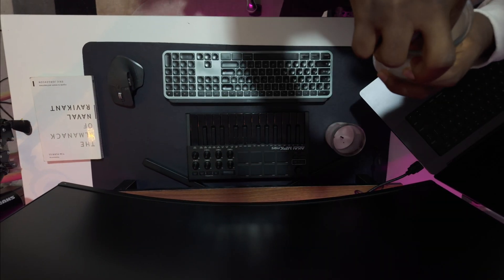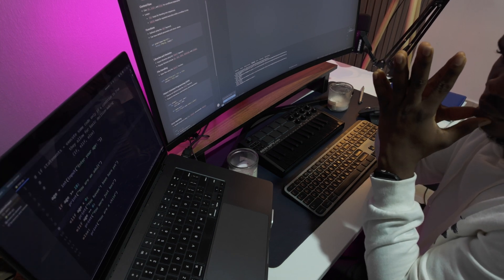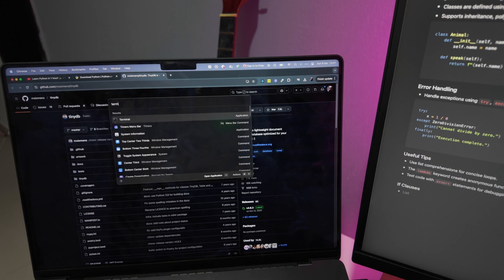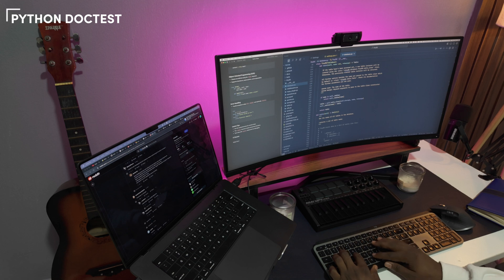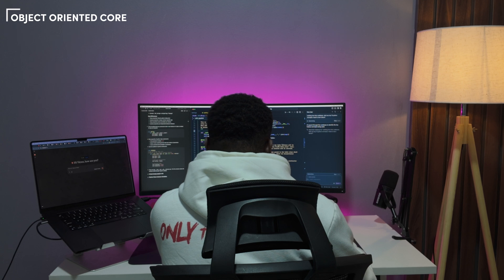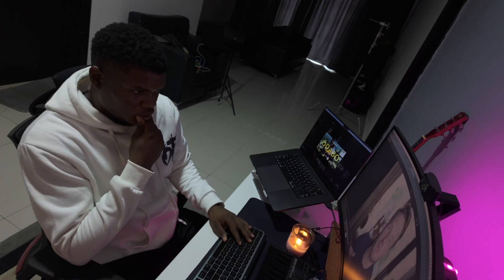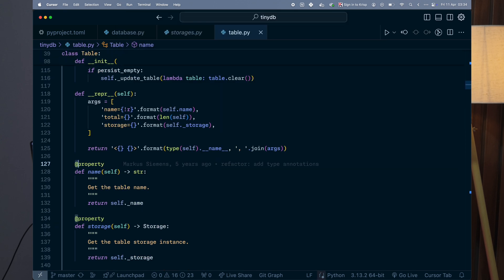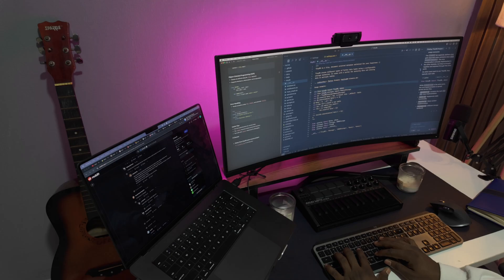Can I learn python in Just ONE DAY? | Cozy Coding Vlog EP 01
👋 Follow along as I document my journey learning Python, leveraging my JavaScript background.

Some background:
I've been thinking to learn Python for a while, but never really got the need to. Now seems like the right time because of recent AI & Machine learning advances. I've got a few python projects to explore/build and my goal is to have a solid language background. Hence this video.

🕒 Timeline:

- 00:00 - Intro & Morning Routine
- 00:51 - Python Crash Course
- 01:47 - Reading tinydb's source code
- 02:38 - Key Learnings & Takeaways
- 06:41 - Conclusion

🔑 Key Topics Covered:

- Python vs JavaScript differences
- Doctest & Testing approaches
- Object-Oriented Programming in Python
- Poetry for dependency management
- Type hints and decorators

🔧 Tools Used:

- Cursor AI
- Python
- TinyDB